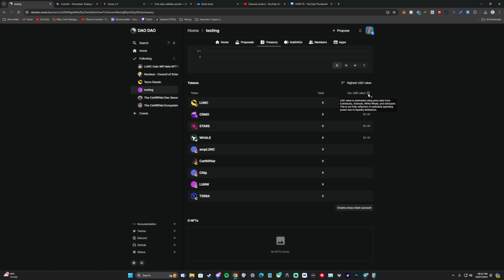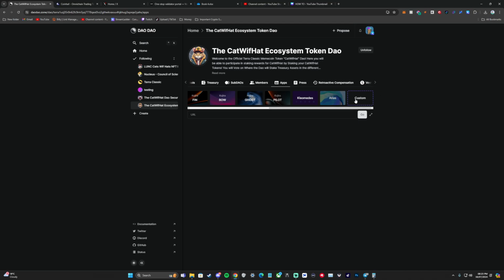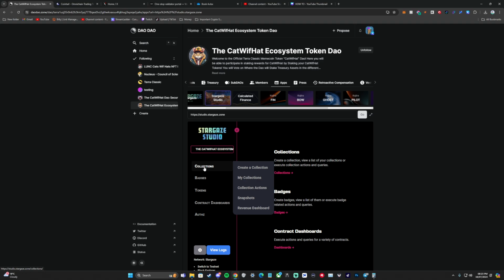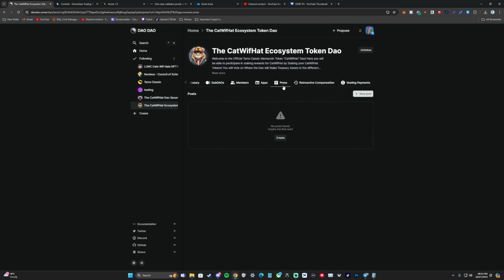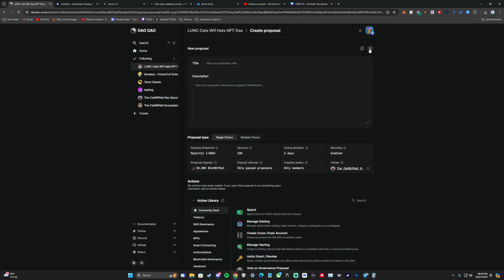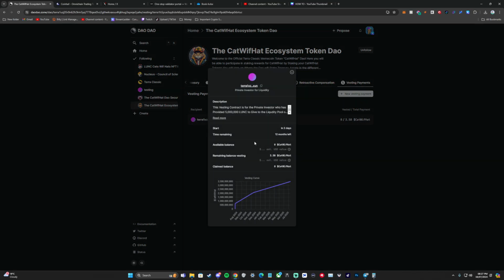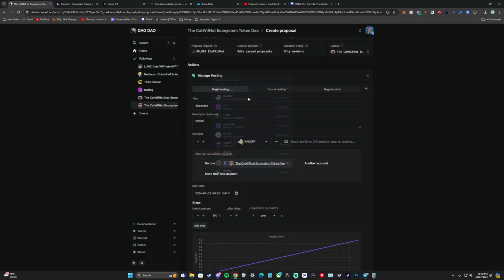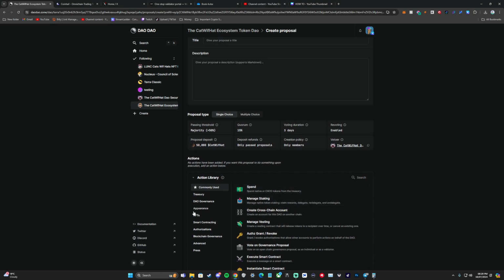HOW TO: Utilise the Apps & Widgets on DaoDao! (Terra Classic) | Episode 3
Welcome Back to the Third Installment of my DaoDao How to Guide Series for Createing and Managing Your Own Dao through daodao.zone. In this Tutorial I talk you through the steps on how to Utilise the Differentr Apps inside your Dao and how this can benefit your Project. I also Go Over the benefits of Retrospective Compensation Contracts aswell as the all important vesting Contracts.